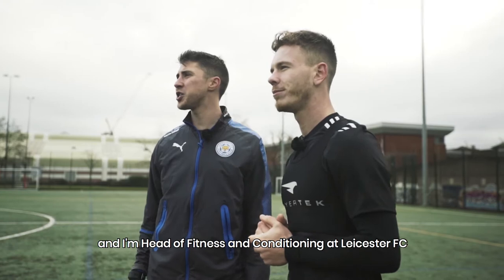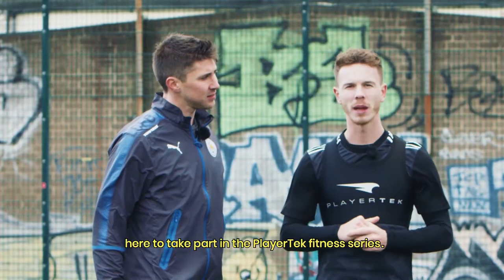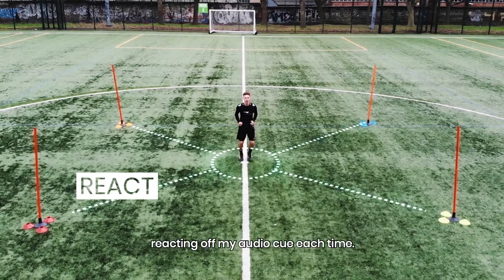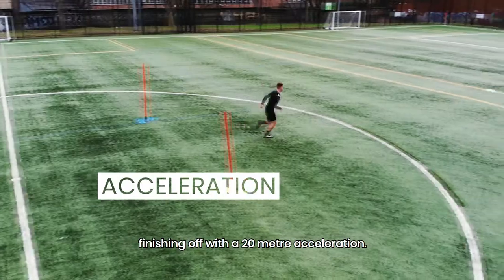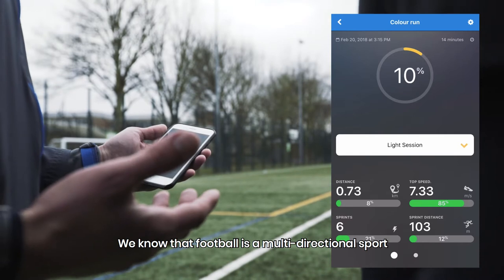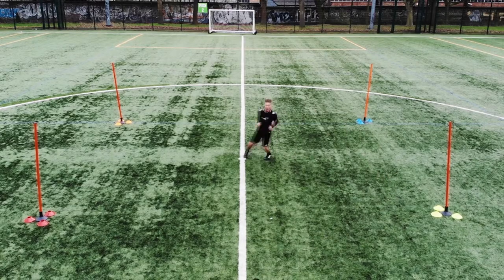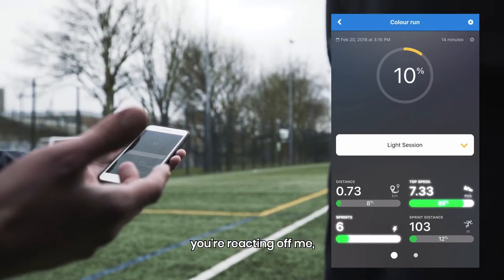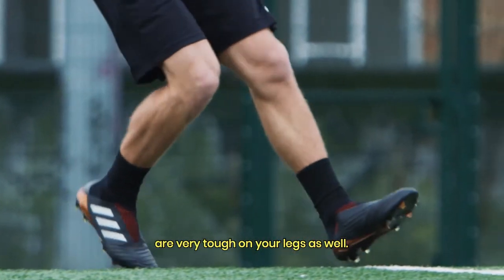PlayerTek Video Series - Colour Run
Ever been curious about how a Premier League footballer might train? Well, wonder no more. Leicester City’s Head of Fitness and Conditioning has devised this exercise that is guaranteed to test your agility, acceleration and power.

Spread cones or poles equally apart in the shape of a square, and begin in the middle. Reacting of audio cues, you’ll have to sprint to each corner before running 20 metres at full pace. If you start to find this a little too easy, introduce a football and work on your control, turns and movement.

Ben Wilding of STRKR FC found this drill a challenge, so see how you measure up against his numbers with the revolutionary device found here.